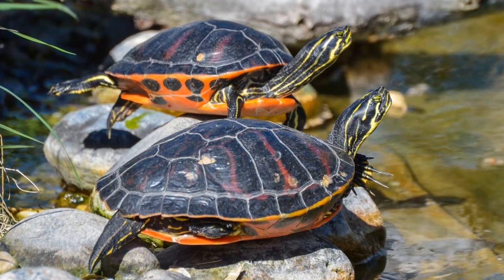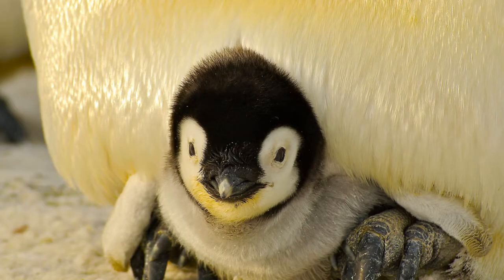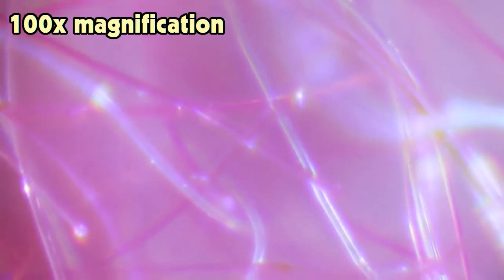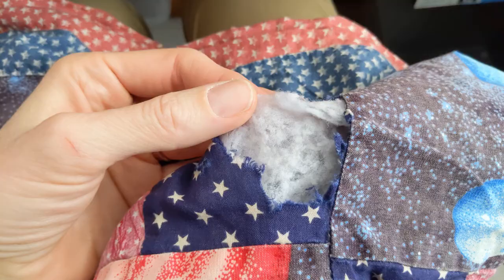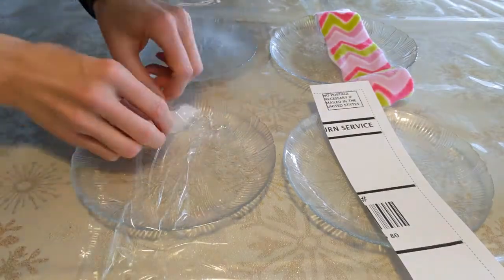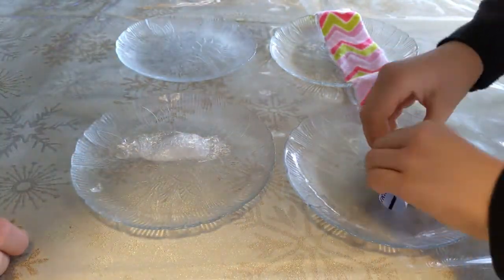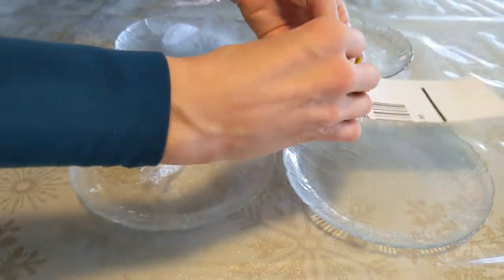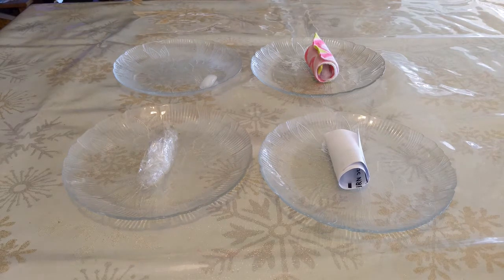STEM Week 16 - Ice House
How do we keep things hot or cold? Insulators! Make an ice cube insulator. Also, check out igloos!

Stock photos from Pixabay